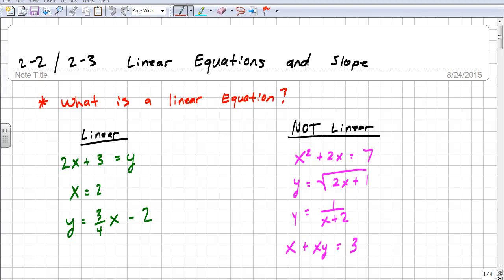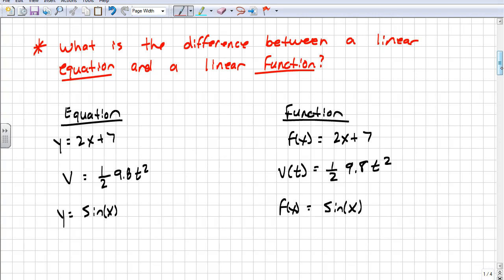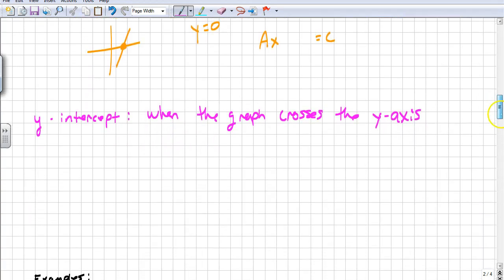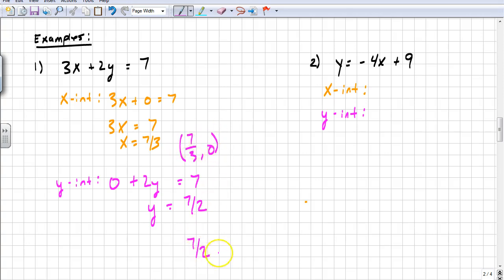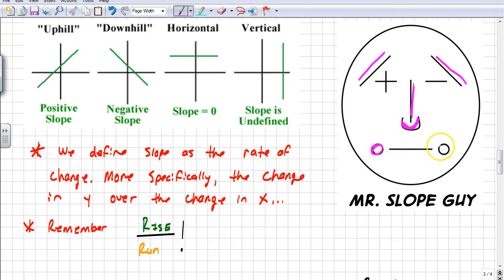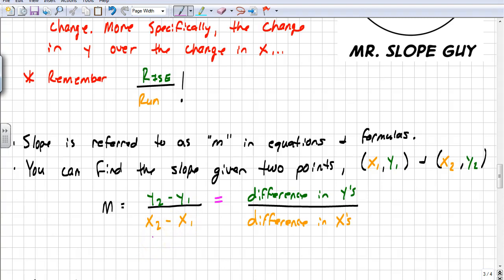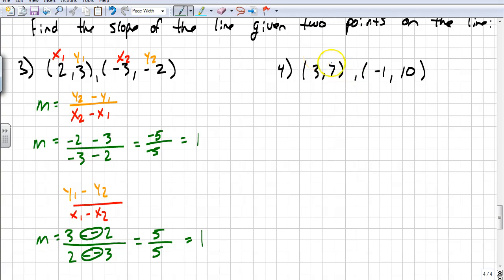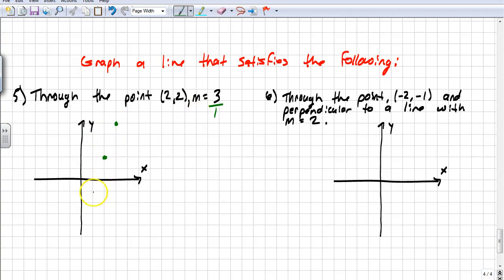Linear equations and slope